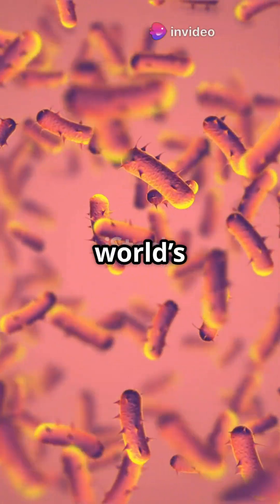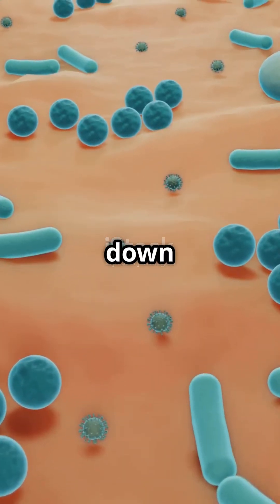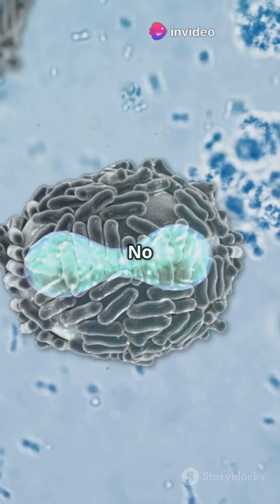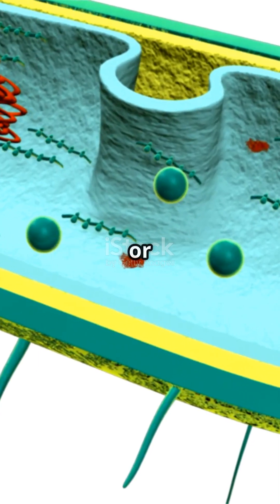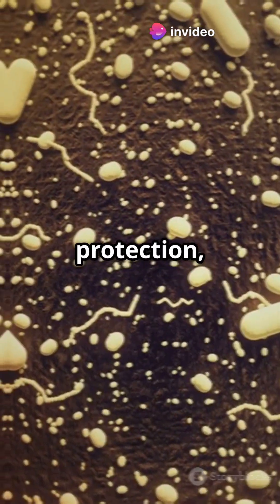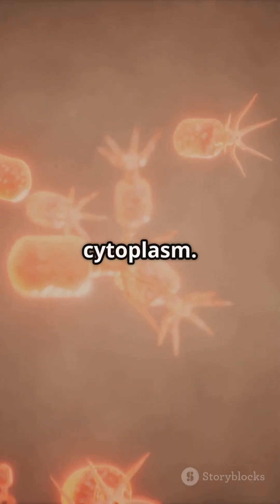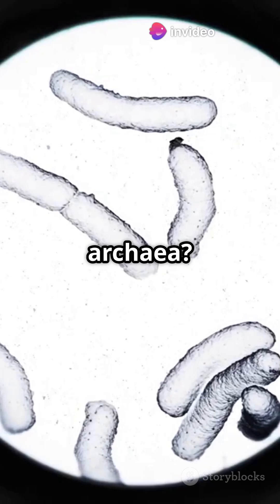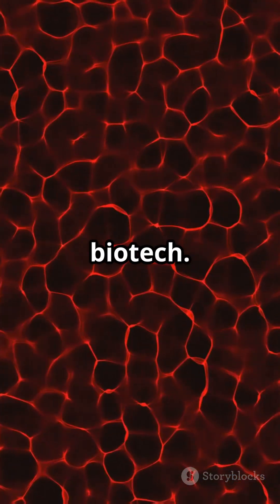“The Simplicity of Complexity: Understanding Prokaryotic Life”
Prokaryotic Cells

Definition:
Prokaryotic cells are simple, single-celled organisms that lack a true nucleus and membrane-bound organelles.

Key Features:
 • No Nucleus: The genetic material (DNA) is found in a region called the nucleoid, not enclosed in a membrane.
 • No Membrane-bound Organelles: Organelles like mitochondria, ER, and Golgi bodies are absent.
 • Cell Wall: Most prokaryotes have a rigid cell wall that provides shape and protection (usually made of peptidoglycan in bacteria).
 • Plasma Membrane: Controls the movement of substances in and out of the cell.
 • Ribosomes: Present but smaller (70S type) than those in eukaryotic cells; involved in protein synthesis.
 • Cytoplasm: Jelly-like substance where cellular processes occur.
 • Flagella or pili may be present for movement or attachment.

Examples:
 • Bacteria (e.g., Escherichia coli)
 • Archaea (e.g., Halobacterium)

Reproduction:
 • Mainly by binary fission (asexual reproduction).

Significance:
 • Vital in ecosystems (e.g., decomposition, nitrogen fixation).
 • Used in biotechnology and medicine.